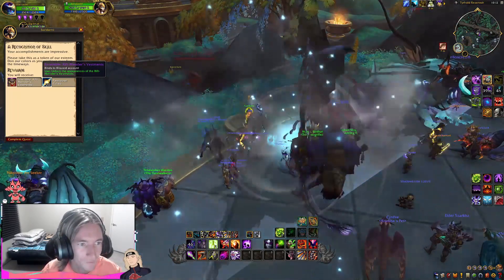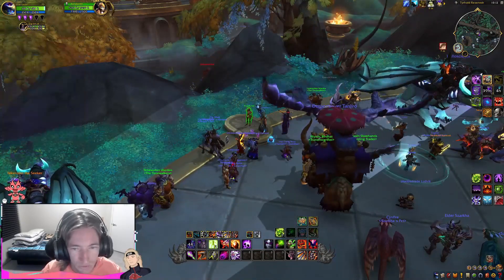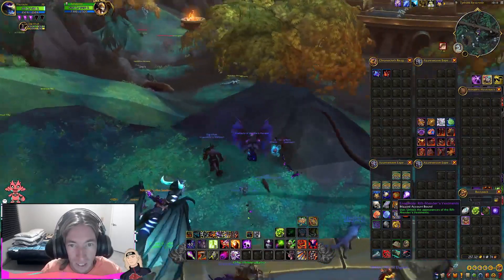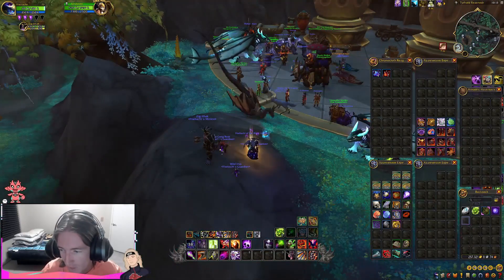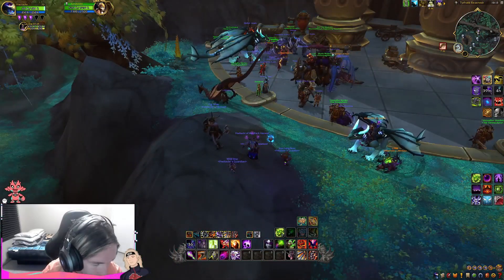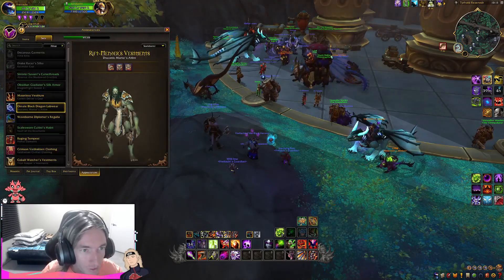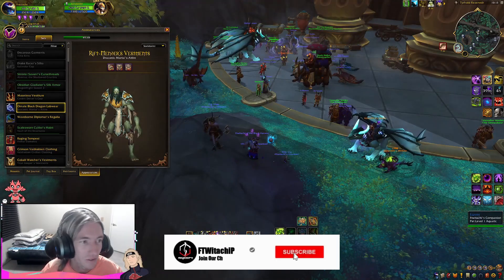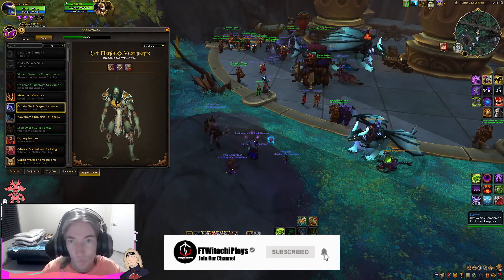HOW TO GET THE RIFTMENDER'S VESTMENTS ENSEMBLE | SORIDORMI REP SECOND REWARD | WORLD OF WARCRAFT 🎮🎮🎮